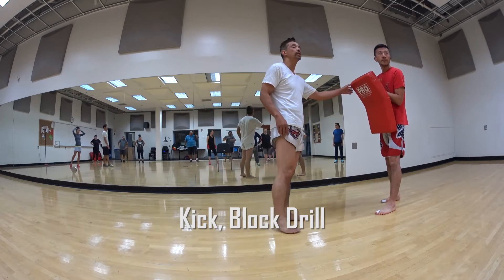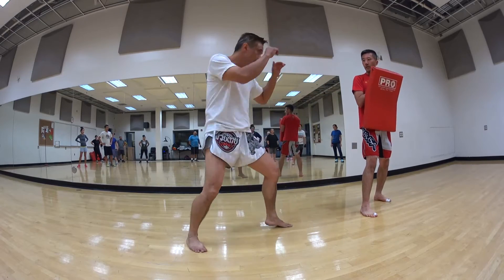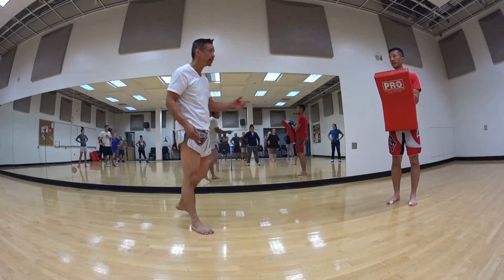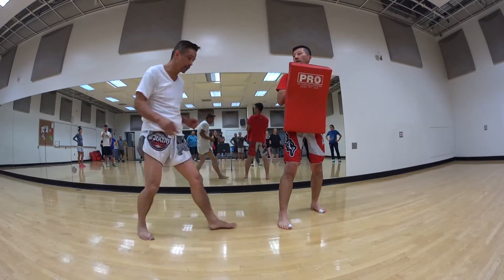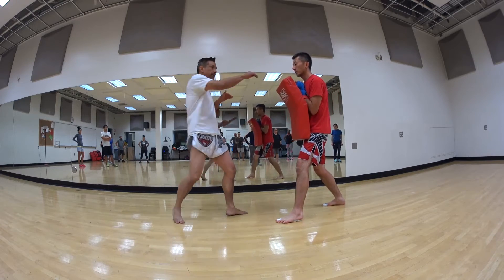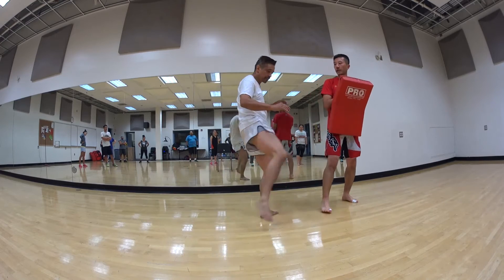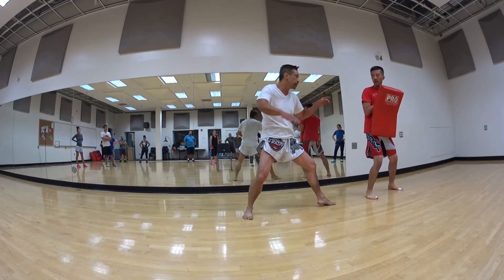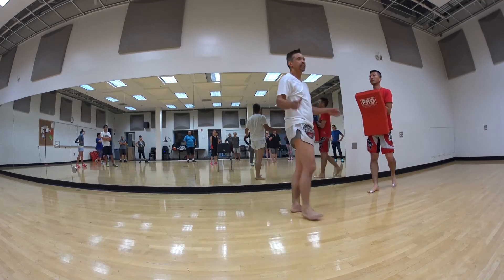Muay Thai Tip: Block, Kick Drills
Coach David teaches the Intermediate level students at West Los Angeles College learn a kicking drill defending against the kick from the parallel side and the variations.